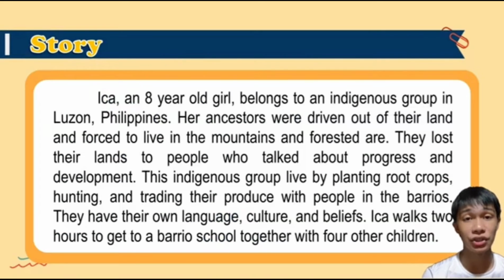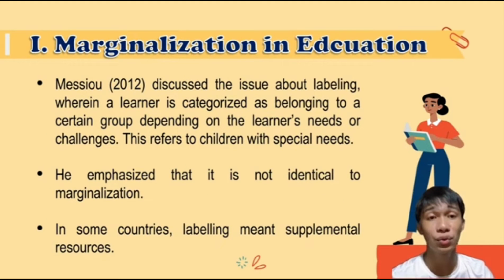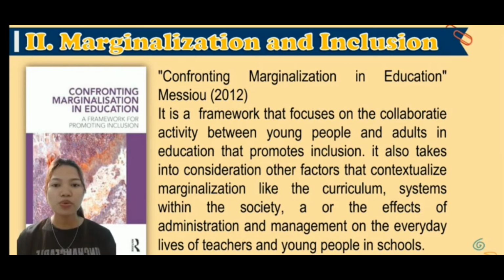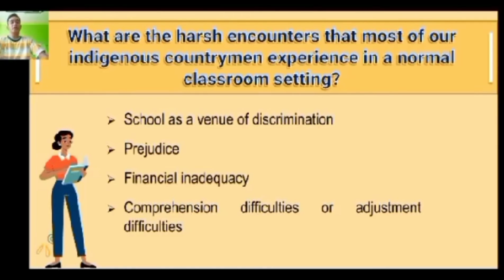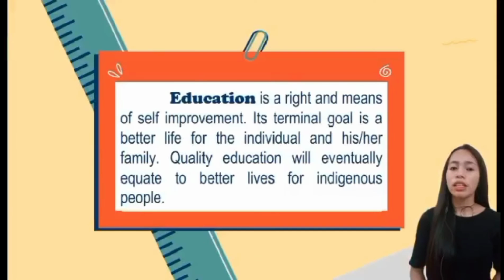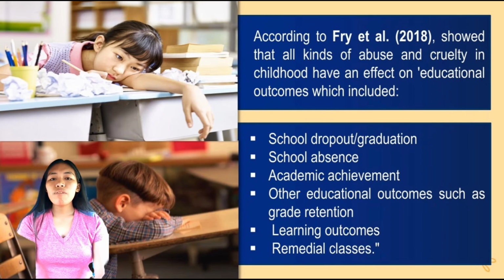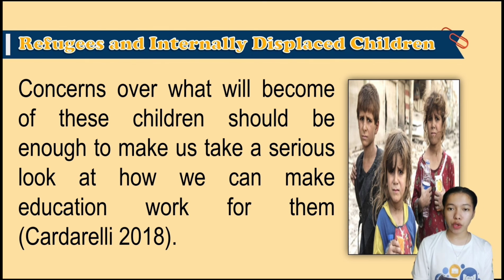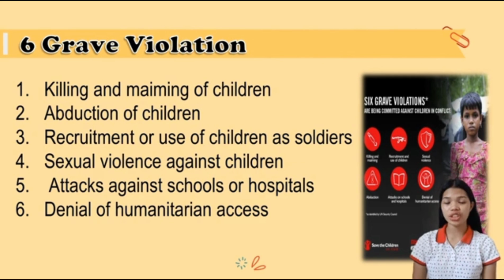Chapter 7: Learners in other Marginalized Groups